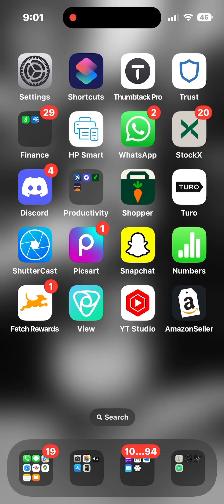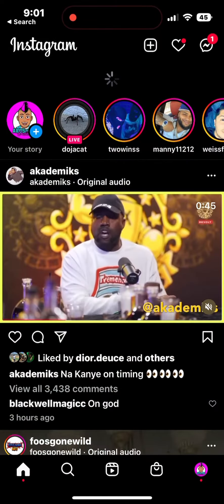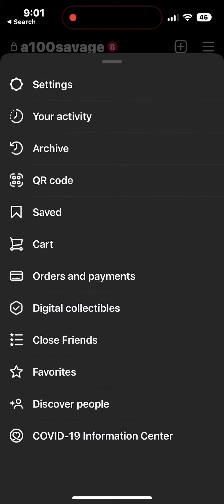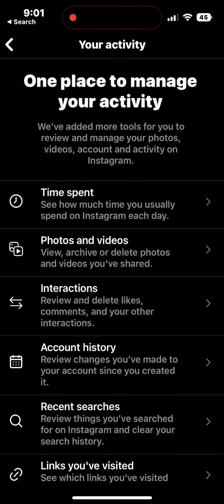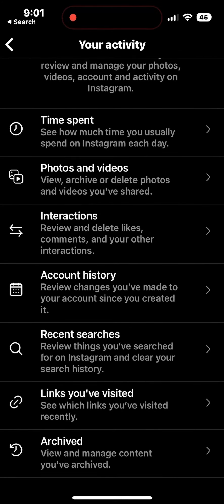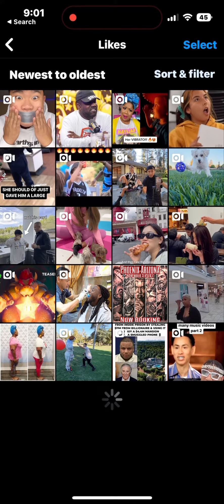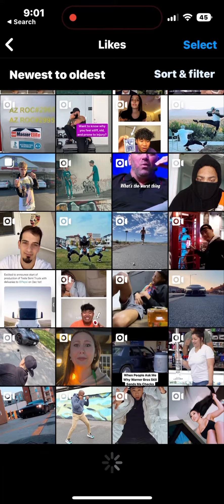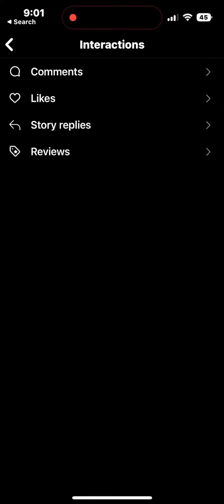How to view the posts you have liked on instagram on IPhone/Android😎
Learn  to view the posts you have liked on instagram on IPhone/Android, simply follow this video.
0:00 Intro
0:05  to view the posts you have liked on instagram on IPhone/Android

Why pay per month for Amazon when you can pay yearly👇